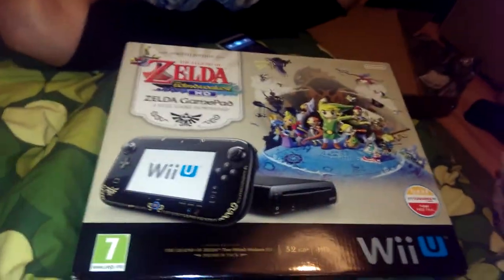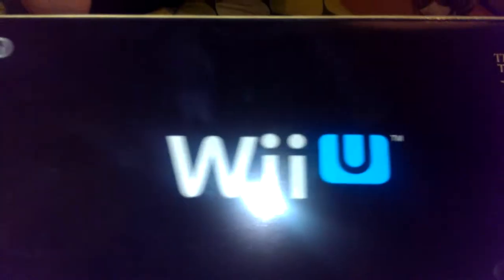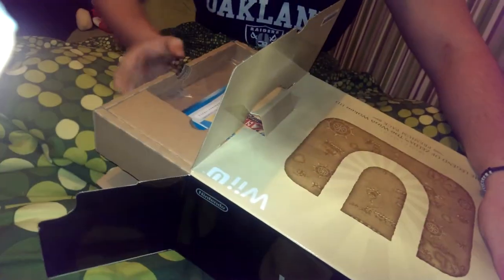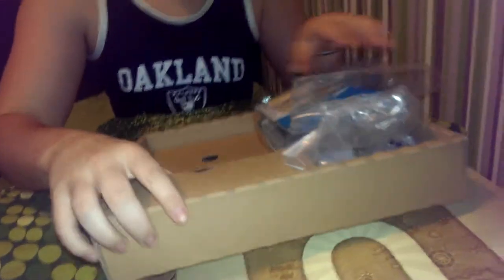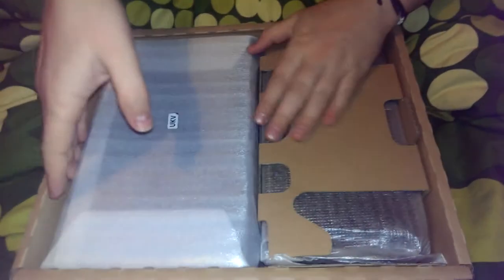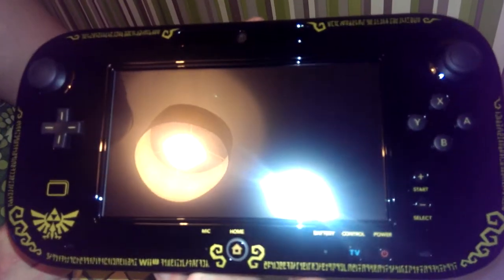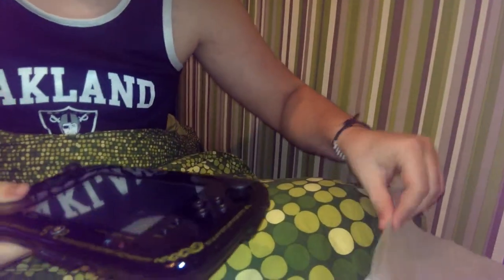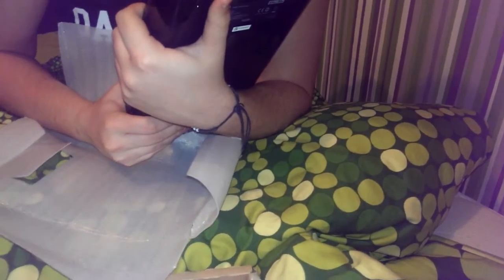Wii U Zelda The Windwaker special edition unboxing